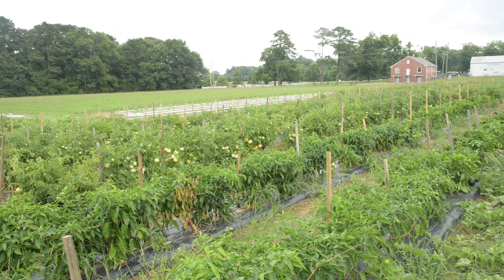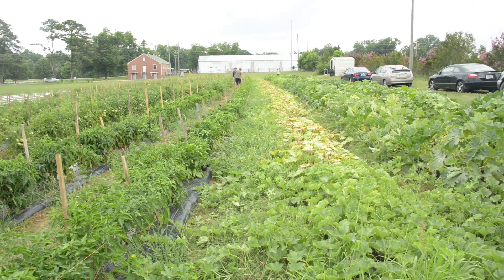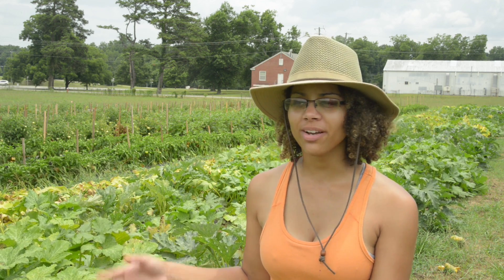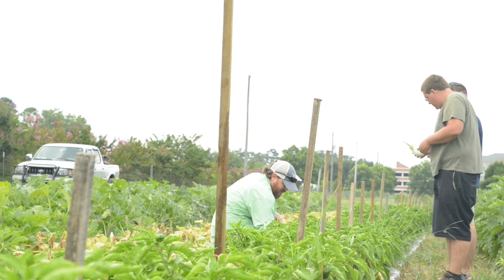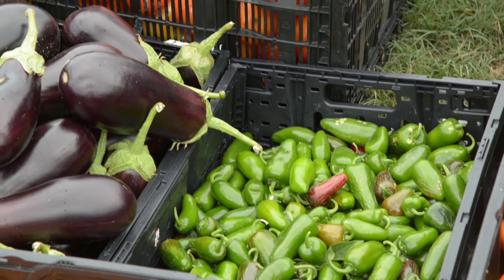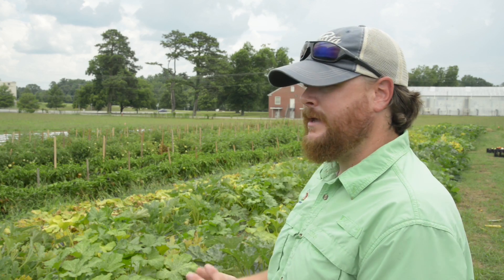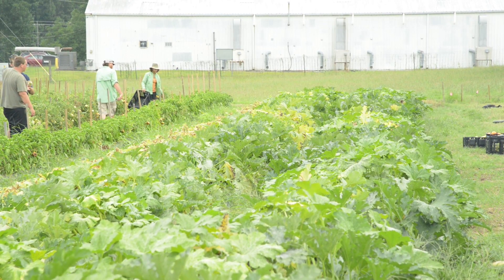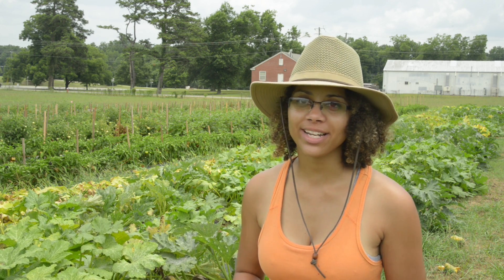Growing for good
The Food Bank Garden is an annual fruit and vegetable garden located on Auburn University's campus that donates its produce to The Food Bank of East Alabama. The garden, founded by Beth Guertal, is maintained and harvested by volunteers and students in the Department of Crop, Soil and Environmental Sciences.

Read more about the Food Bank Garden by following the link to our story - Growing for Good